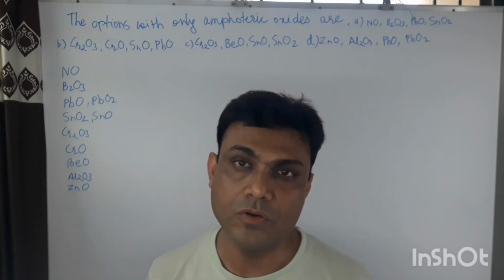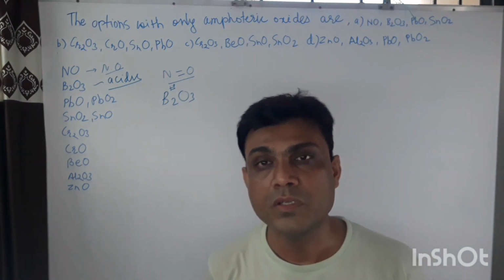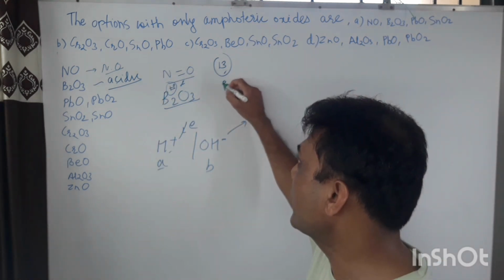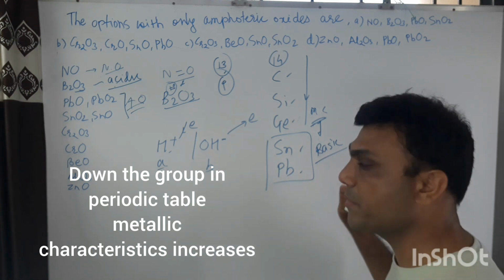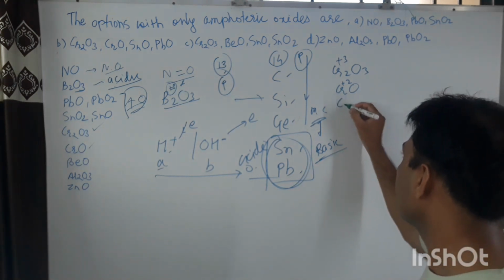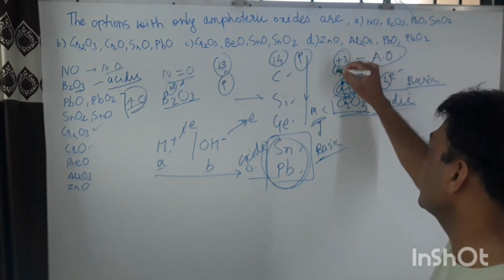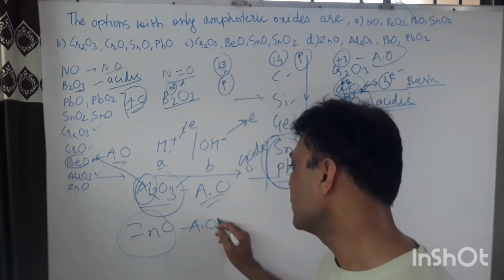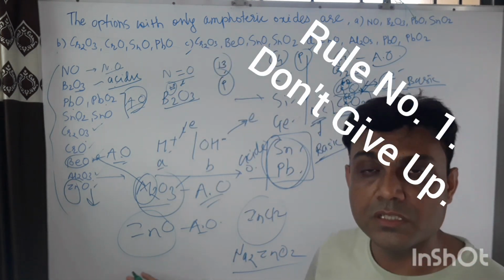The options with only amphoteric oxides are. a) NO, B2O3, PbO, SnO2 b) Cr2O3, CrO, SnO, PbO c) Cr2O3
The options with only amphoteric oxides are. a) NO, B2O3, PbO, SnO2 b) Cr2O3, CrO, SnO, PbO c) Cr2O3, BeO, SnO, SnO2 d) ZnO, Al2O3, PbO, PbO2